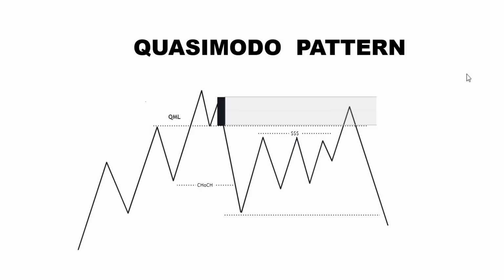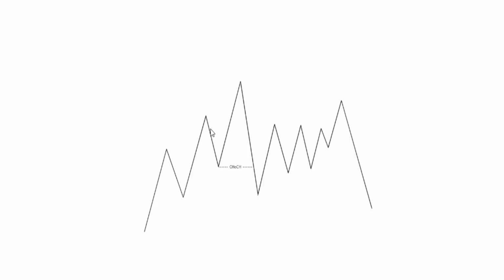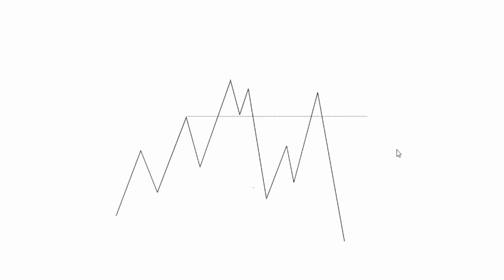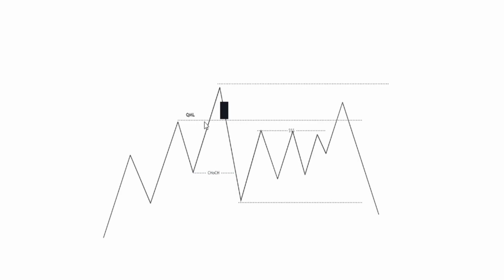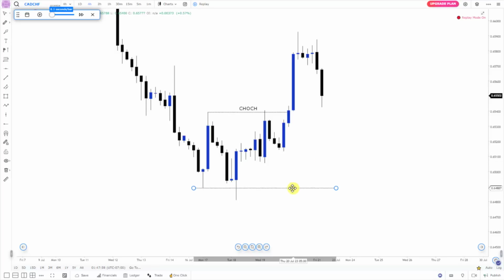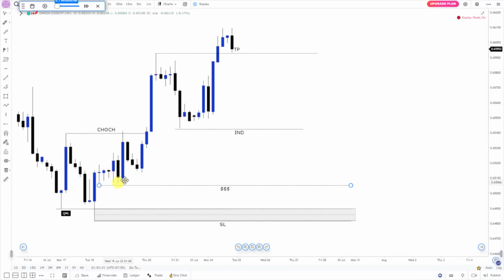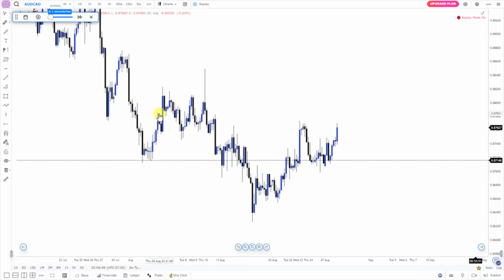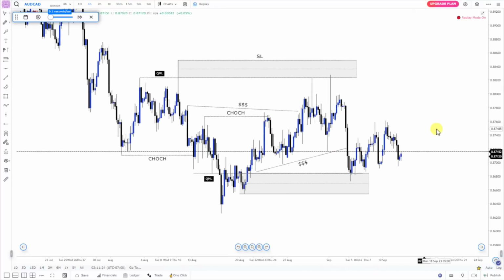HOW TO TRADE QUASIMODO PATTERN | QML SETUP EXPLAINED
In this video you will learn what is Quasimodo pattern, how to trade the QML pattern and how to increase your win rate by trading with QML setup.

 • HOW TO FIND THE BEST ENTRY STRATEGY I...

SOCIALS:
TELEGRAM: I share free setups every new week